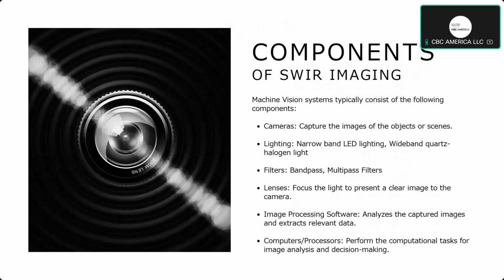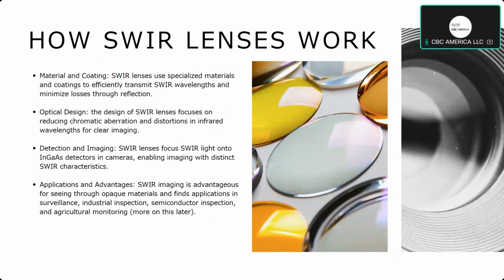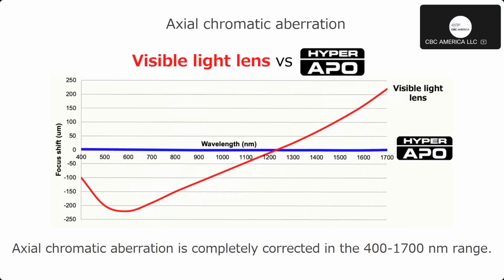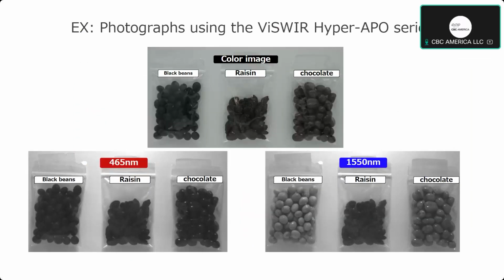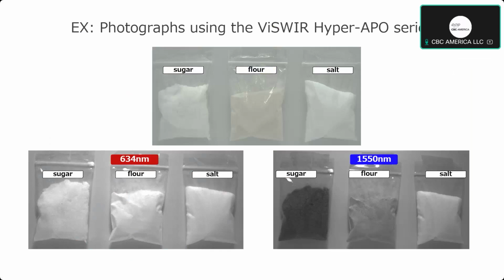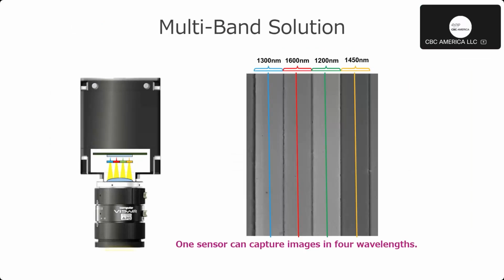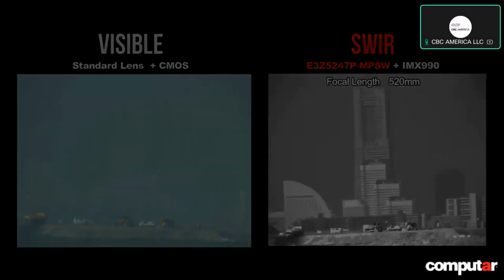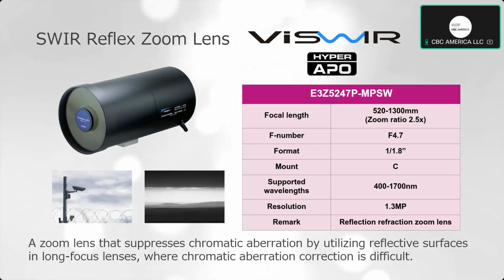Advancing Vision Systems With SWIR Imaging Technology - Session at 2025 Vision Spectra Conference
This session explores how short-wave infrared (SWIR) imaging addresses the limitations of visible light systems. Hackney details Computar's advanced SWIR lens solutions, including specialized designs, optical coatings, and application-specific variants.

Additionally, he introduces Computar’s multi-band solution for imaging at multiple wavelengths with a single camera and lens, offering cost and space savings. Tune in to discover how Computar SWIR solutions can enhance your imaging capabilities beyond the visible spectrum for reliable performance in challenging environments.